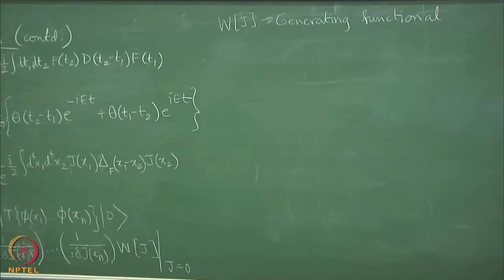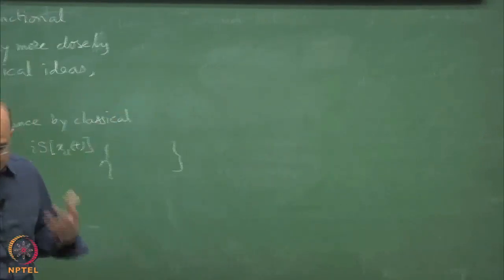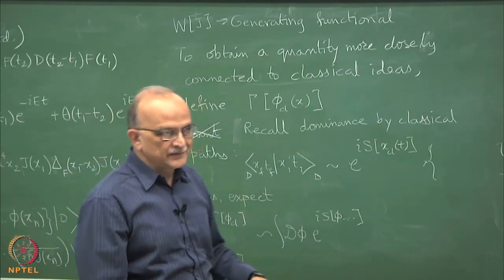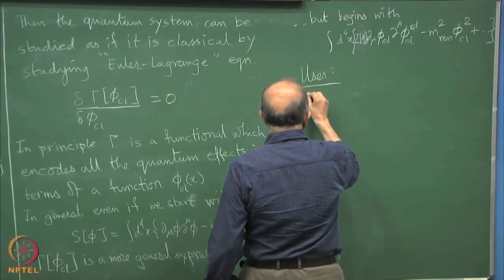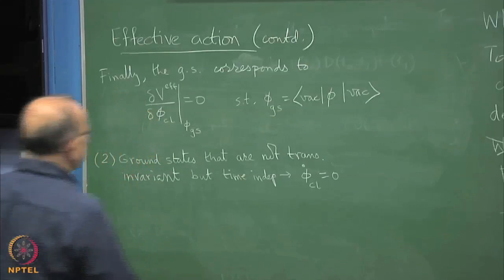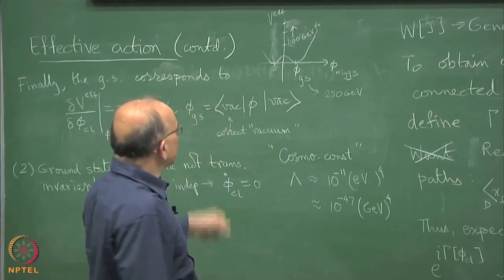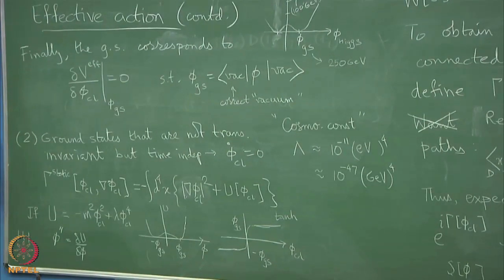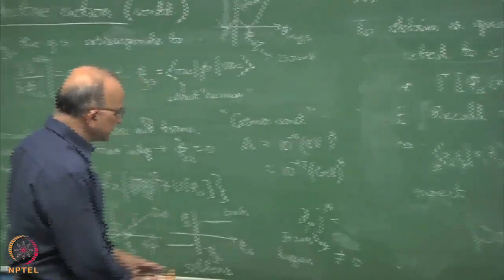Week 4 - Lecture 14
Lecture 14 : Effective Potential- II